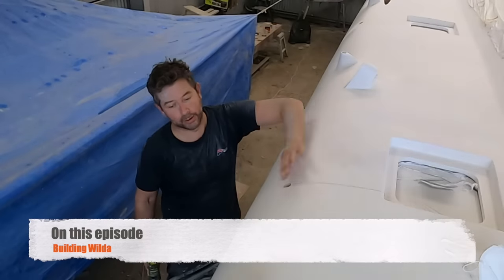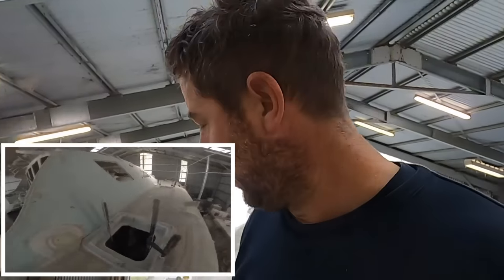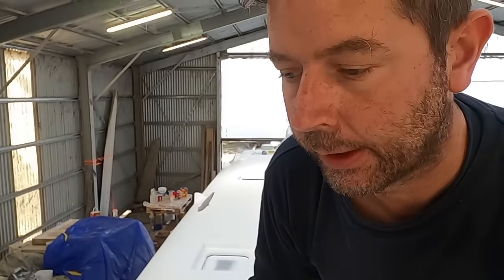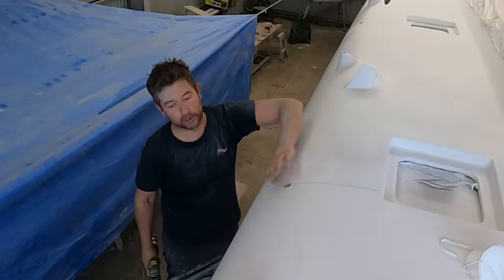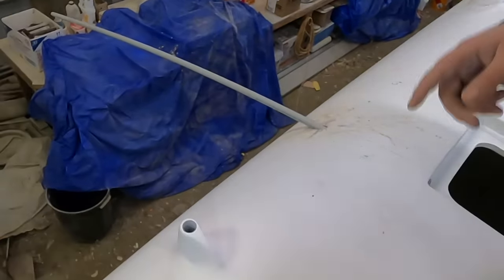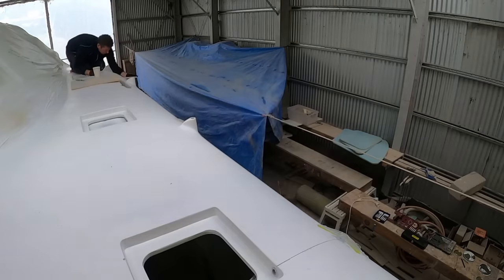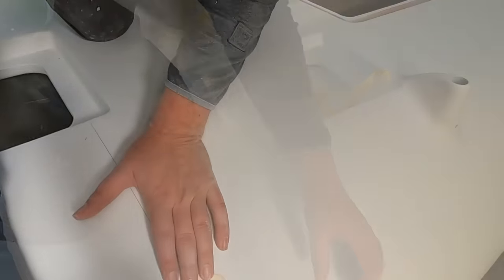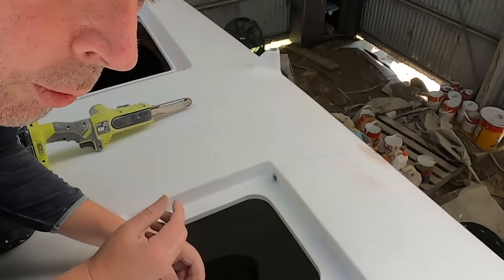Making DRAINS for FLUSH deck hatches - S02E48 - DIY Catamaran Build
On this week’s episode of Building Wilda, Axel is completing another project that has been on our mind for a while. Solving (hopefully) the problem of water drain from the deck hatches.

To find out more about how we made our deck hatches recesses and installation, check out these previous videos: